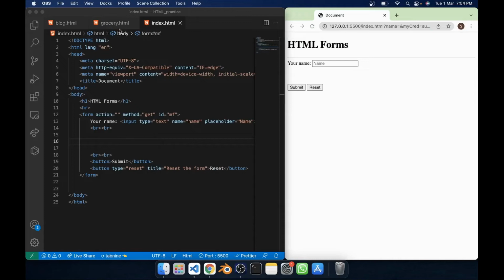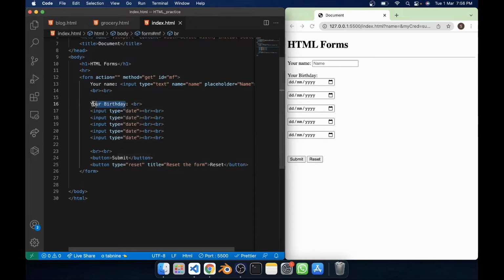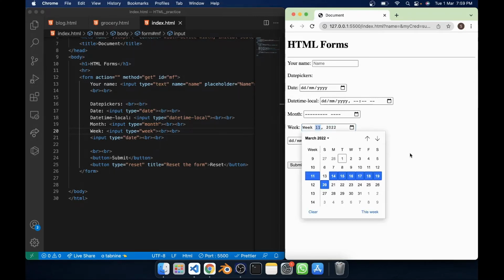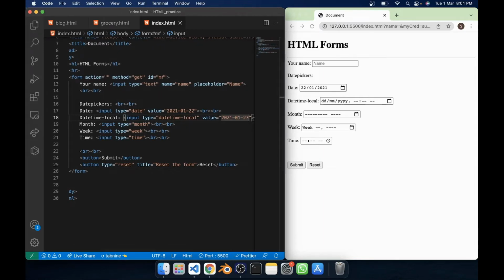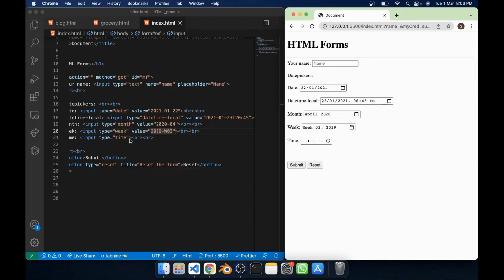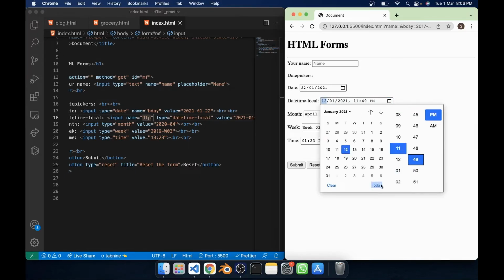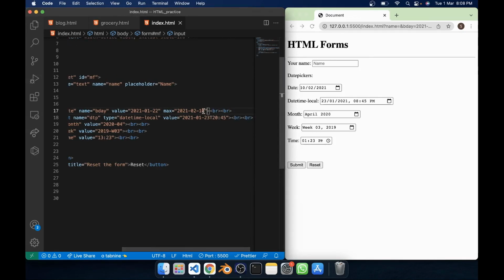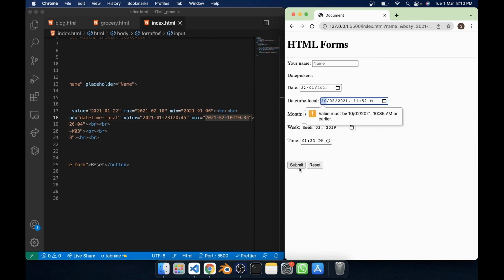Date and time input in HTML form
In this video you will learn about five different types of input related to date and time, how to use them and their attributes.
Input type:
- date
- datetime-local
- month
- week
- time

Happy Learning.